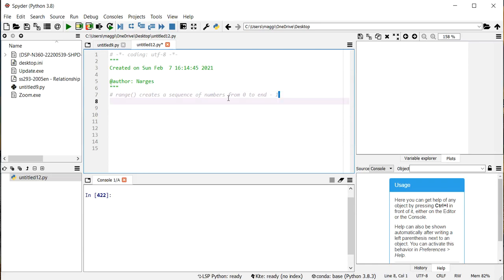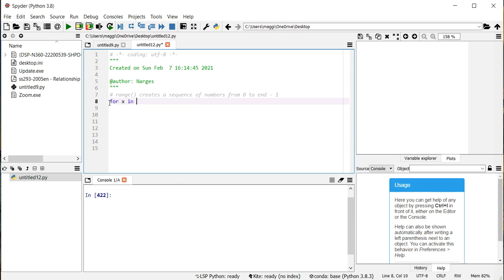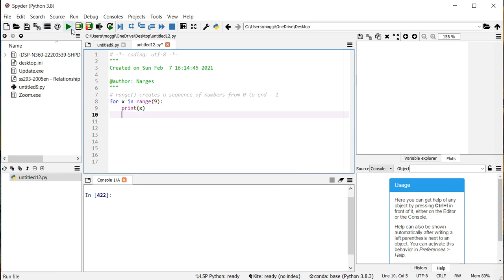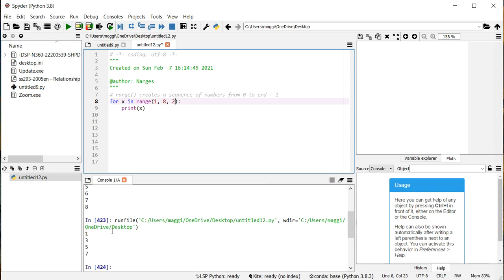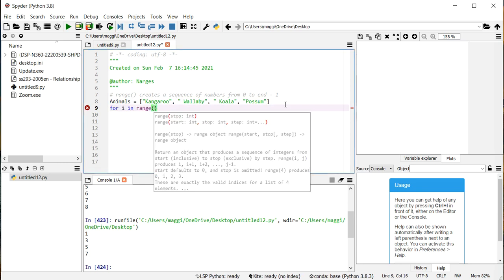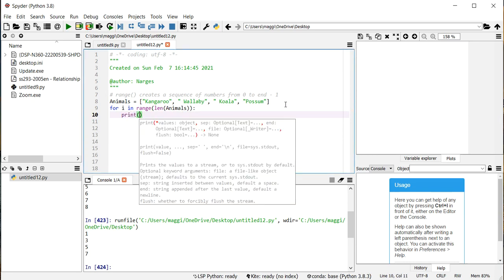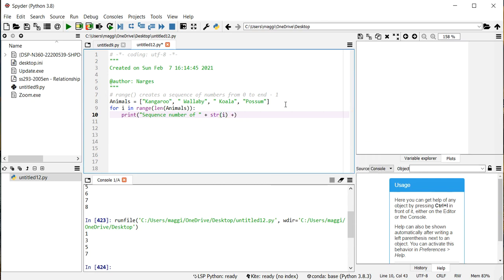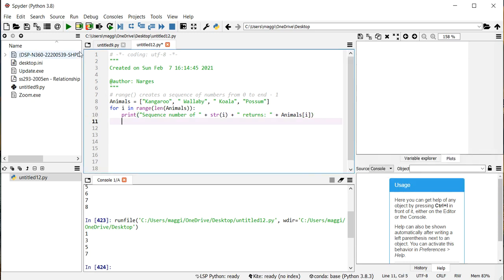3 - 'range' functions in loops, Presented by N. Miri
This video introduces range() functions and gives examples used in for loops.